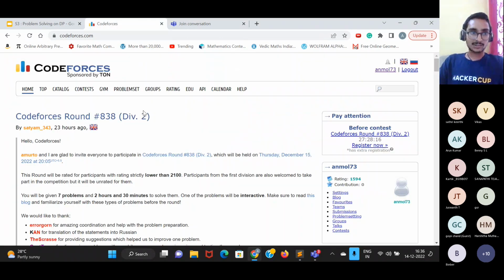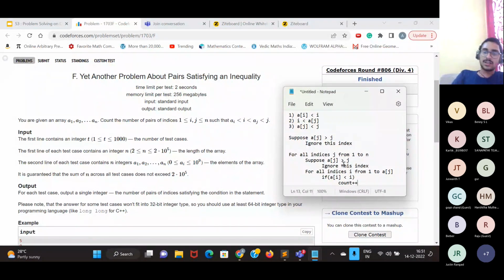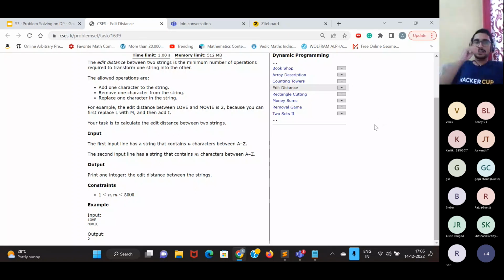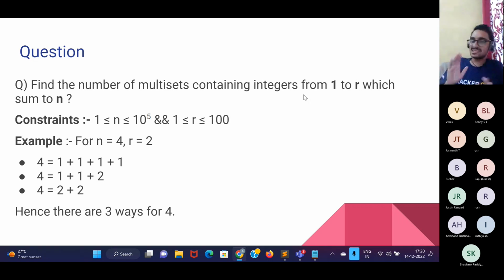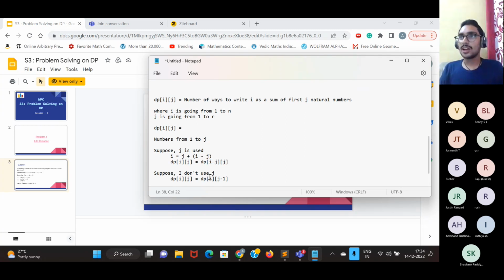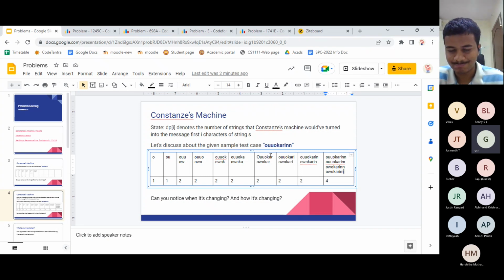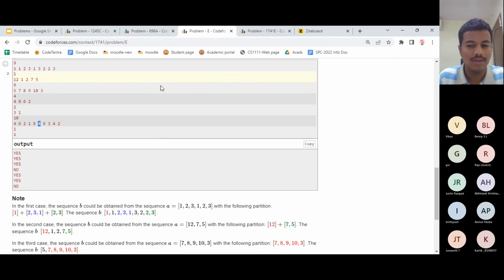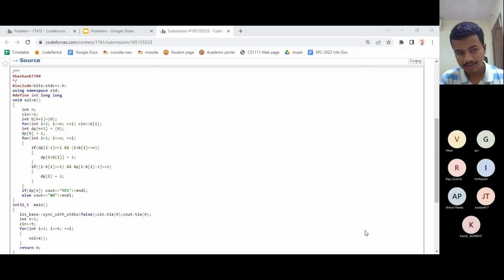WPC 2022 - Session 03 - DP Problem Solving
Hello Everyone, Welcome to WPC 2022!

In this session, Anmol Panda(CF ID - anmol73) and Shashank Reddy(CF ID - Shashank7704) explain some examples regarding application of Dynamic Programming.